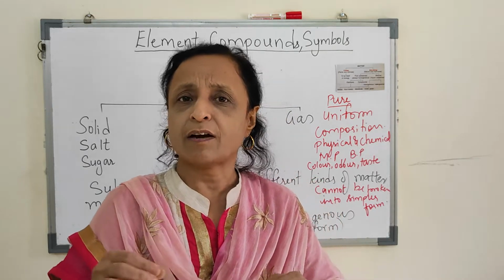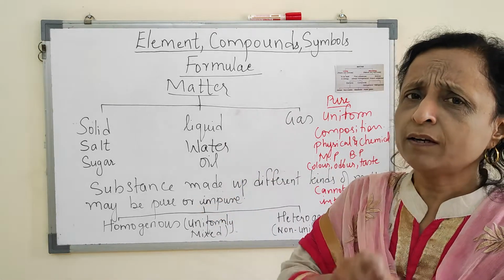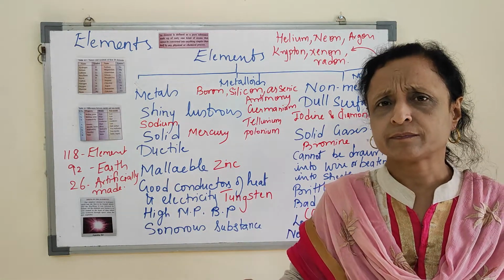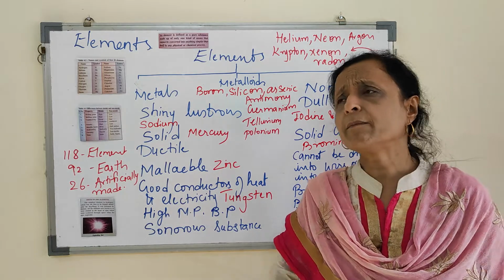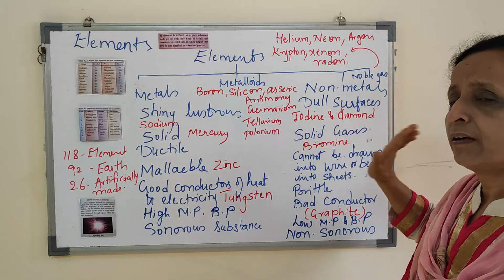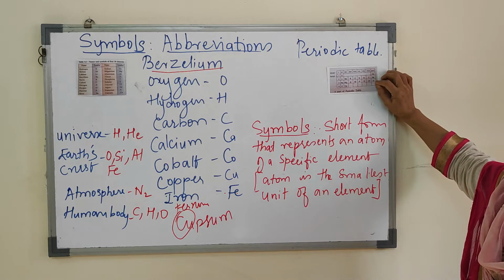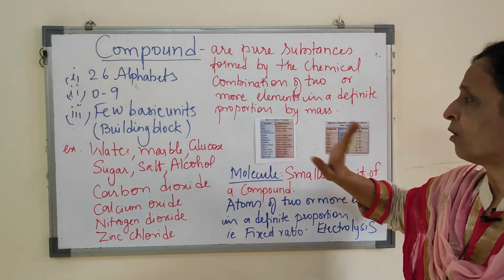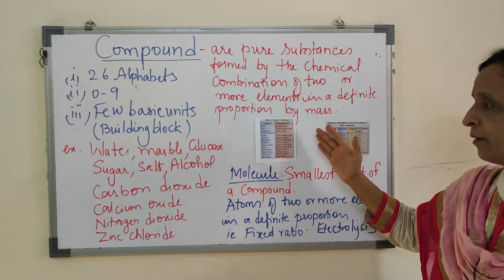Element and Compound ICSE Class 6